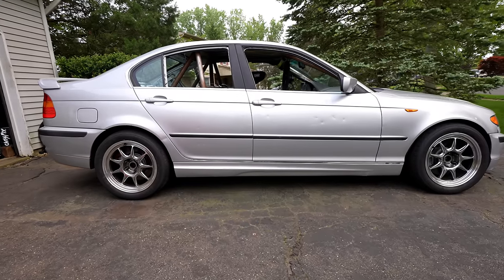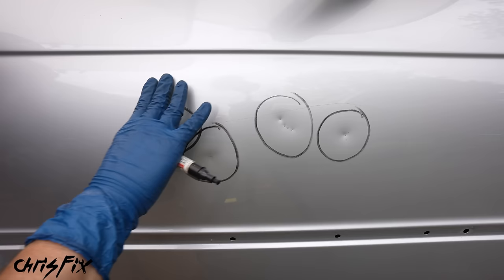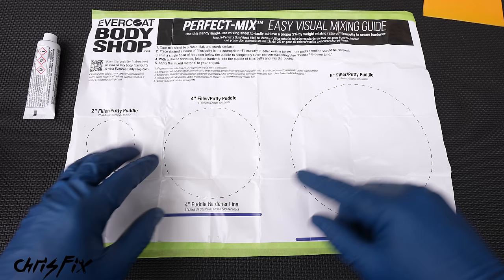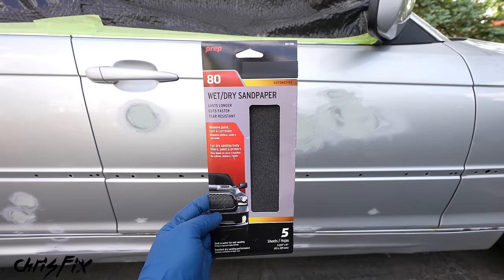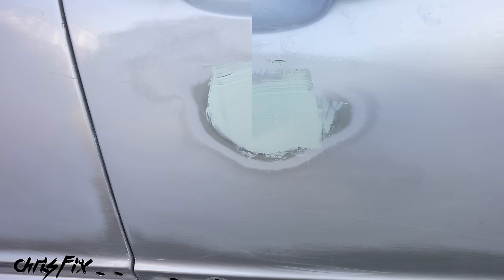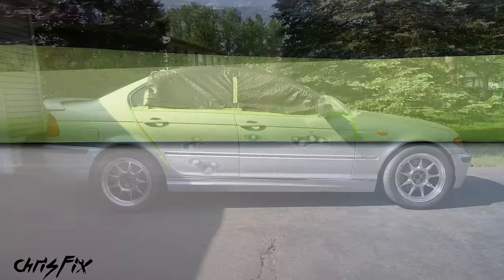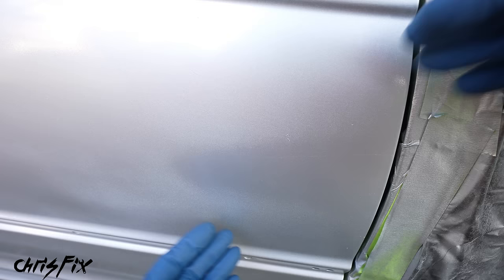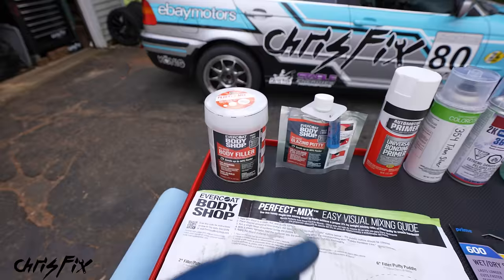How to Repair and Remove Dents from your Car (DIY)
Learn how to repair and remove dents from your car. When you can't do PDR, properly using a high quality body filler is the next best thing to remove dents. In this video, I show you how to sand the dents down to bare metal, add the body filler, add the glazing putty, spray paint the car at home, and then wet sand, compound, and polish, to make it come out amazing!

Sandpaper assortment

2K Clear Coat
Full Face Respirator
Respirator Filter

Compound PC1
Polish PC2
Finishing Polish PC3
Polishing Pads
DA Polisher

0:00 Intro how to remove dents from your car
1:40 Tools and products
3:06 Prepare panel for dent removal
4:07 Sanding down the dents
7:59 How to use body filler
12:43 Trick to clean off filler from tools
13:10 Sanding filler
15:15 How to use glazing putty
17:44 Sanding glazing putty
19:41 How to spray paint your car
26:08 How to wet sand, cut and polish the paint
29:46 Final Results